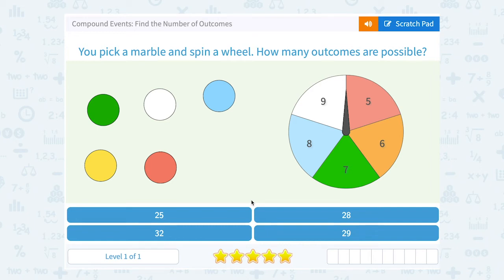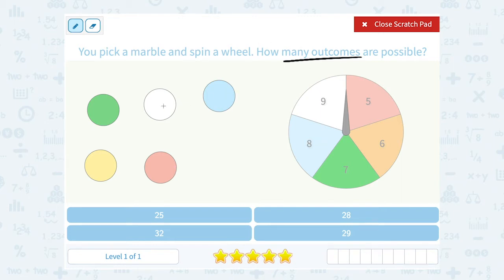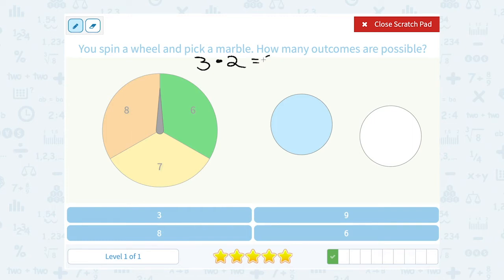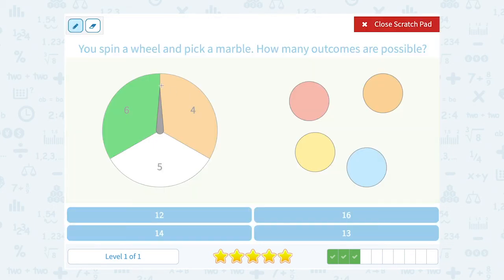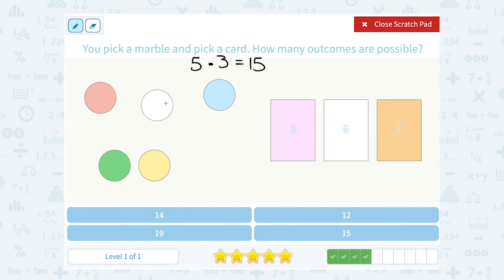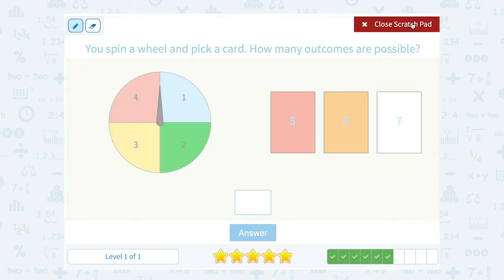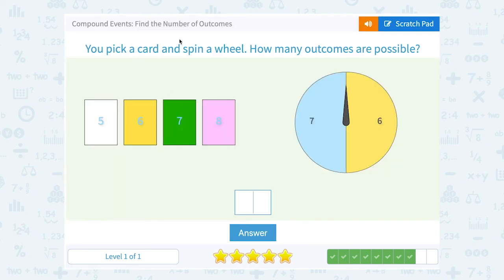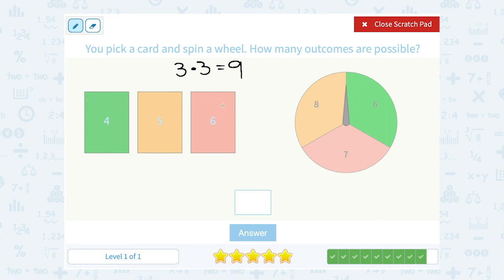7.34 Compound Events: Find the Number of Outcomes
Compound Events: Find the Number of Outcomes
Calculate the total number of possible outcomes of compound events.